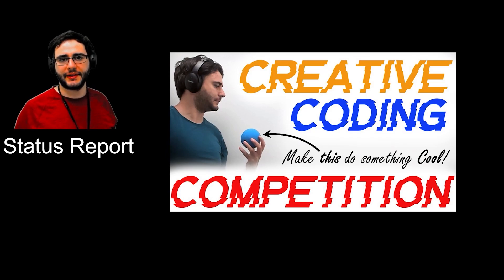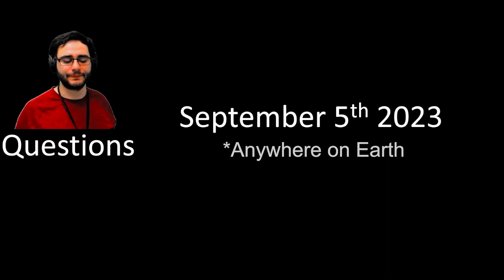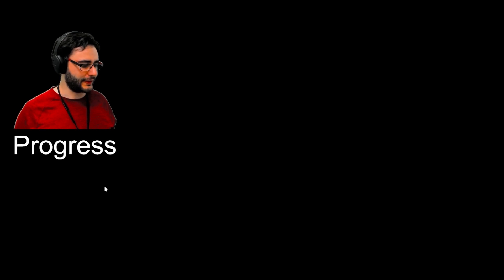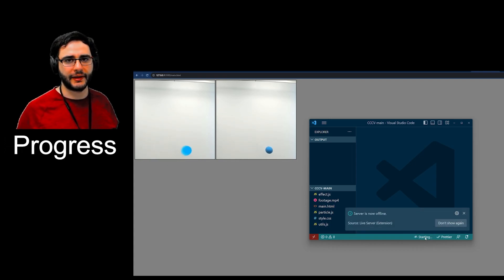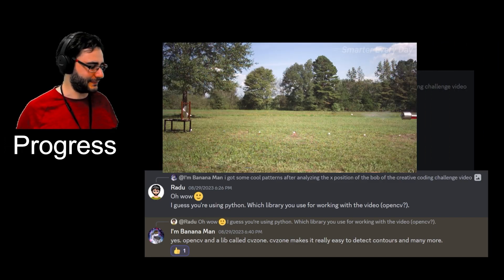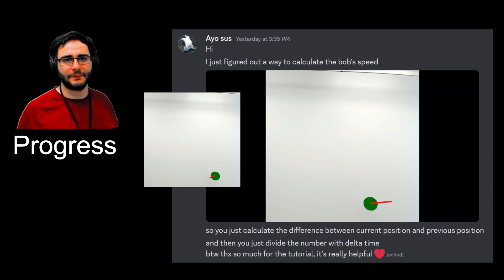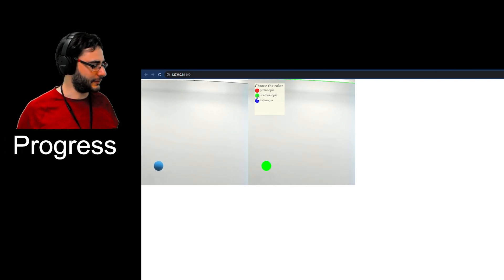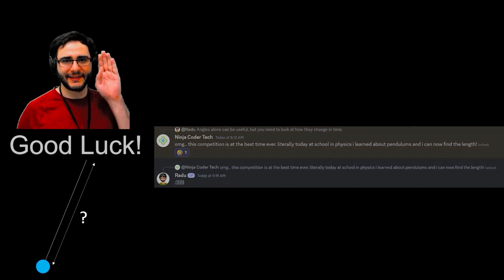Creative Coding Competition ⭐Status Report⭐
Let's have a look at frequently asked questions and progress from some early submissions!

⭐Links⭐

Please use the creative-coding-competition channel.